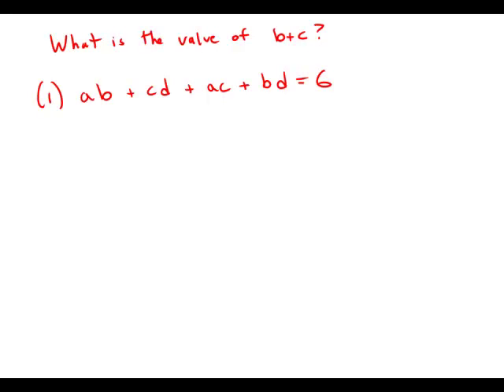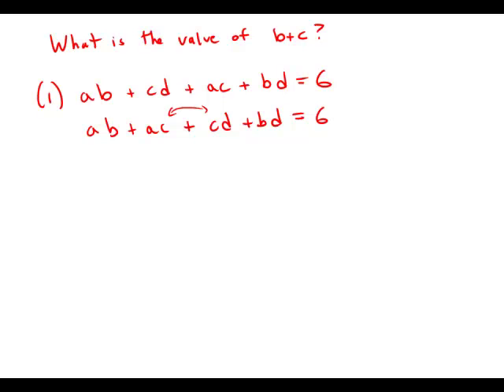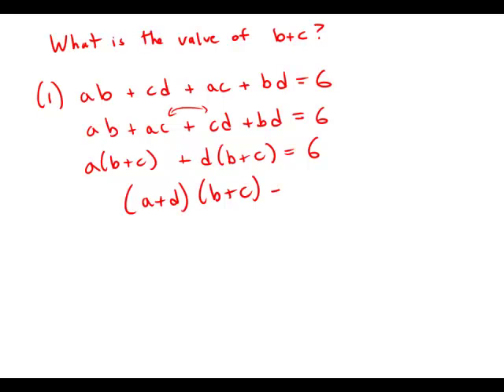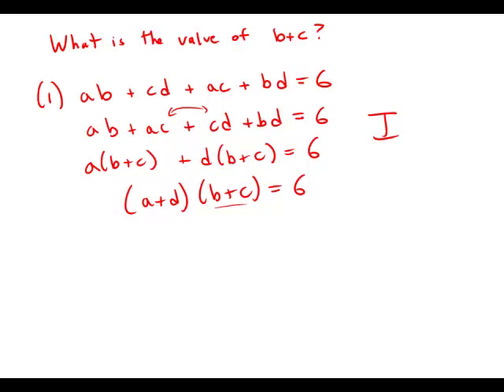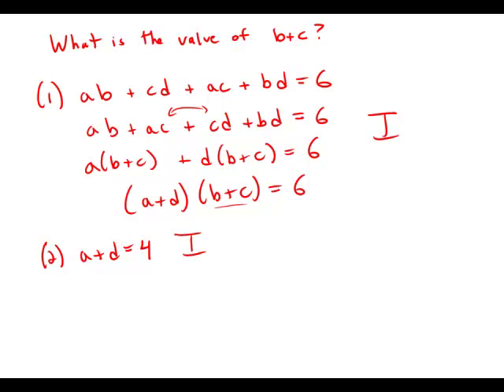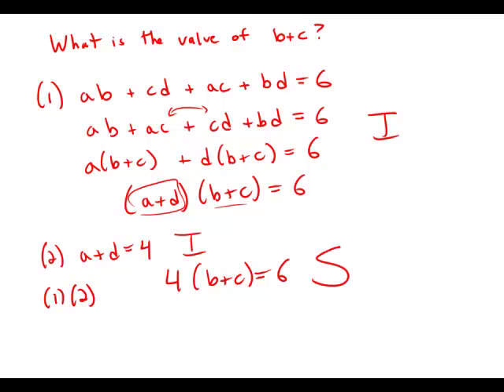GMAT Official Guide 12: Data Sufficiency 83